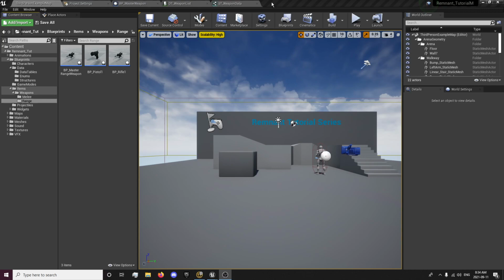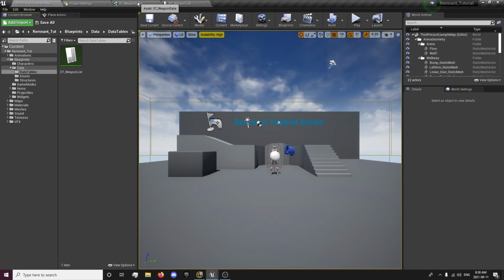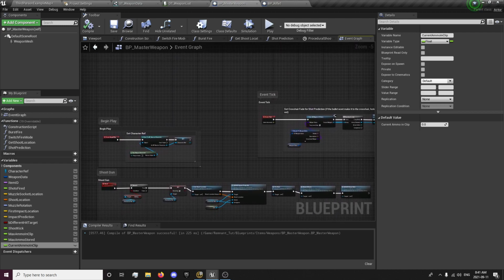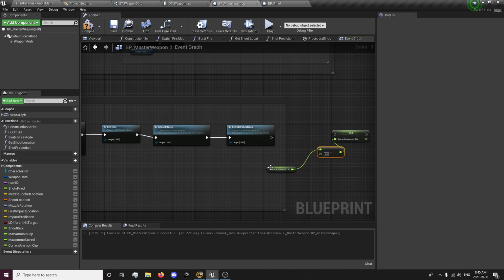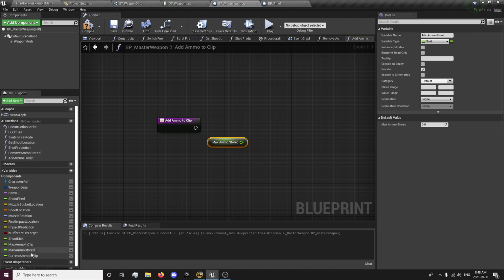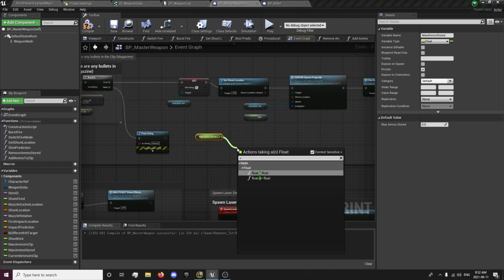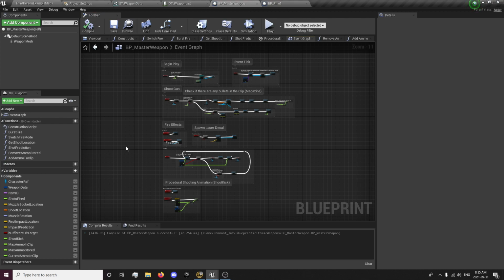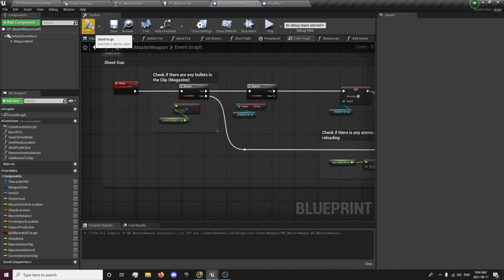Ammo and Reloading Setup - #29: How To Make a Third Person Shooter Like Remnant in Unreal Engine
Ammo and Reloading (Part 1) - #29: How To Make a Third Person Shooter Like Remnant in Unreal Engine 4

Remnant is a Multiplayer Co-op Third Person Shooter Game that you can play with up to 4 people (3 other friends) at once. in this episode we will be setting up our Ammo system and beginning with setting so we can reload the gun. Our reload will use Animation Notifies to remove and add ammo to our clip from our ammo storage.